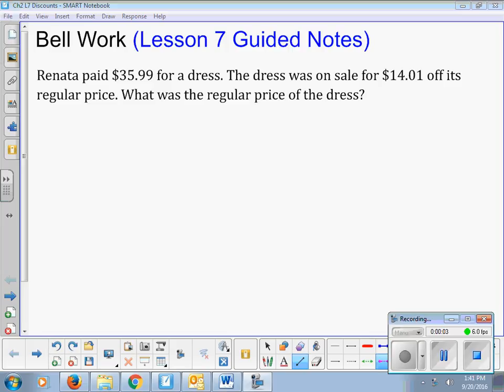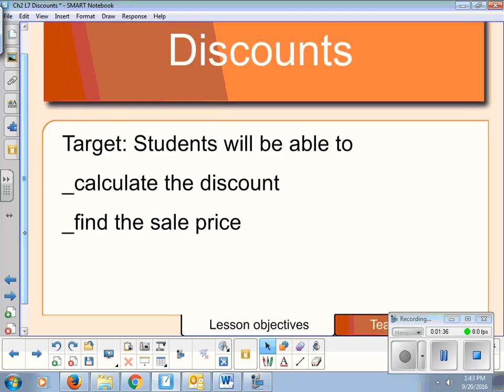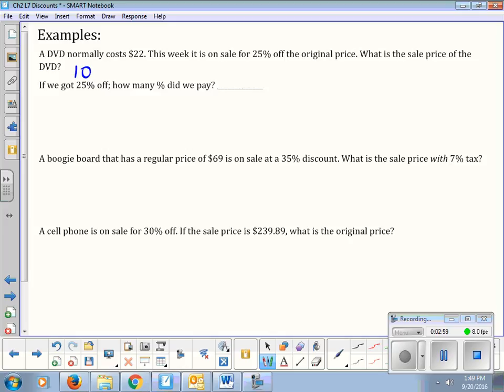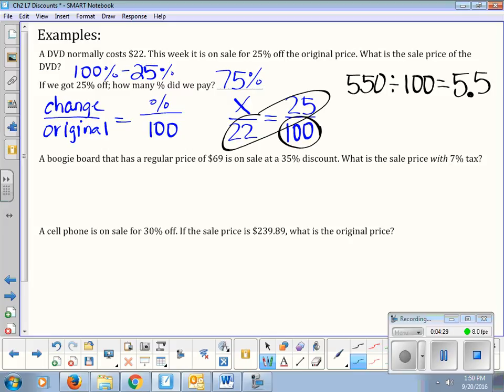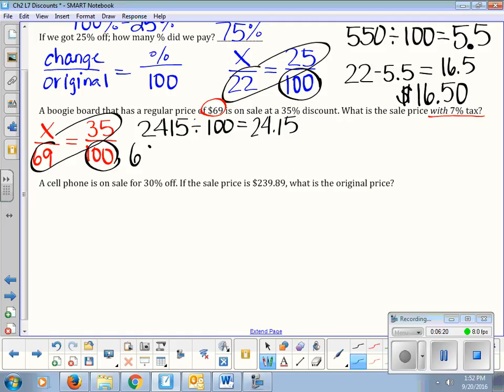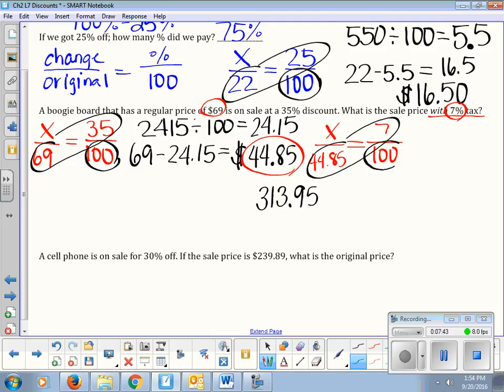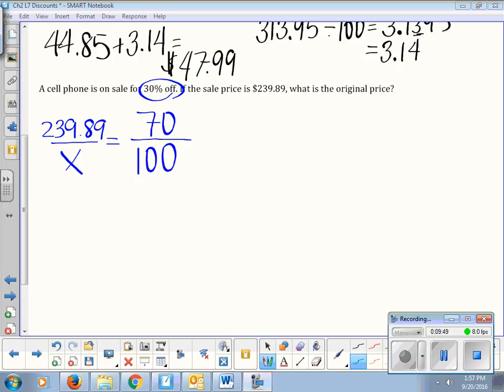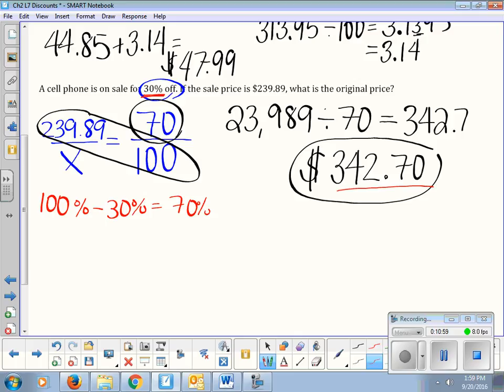Unit 2 Lesson 7